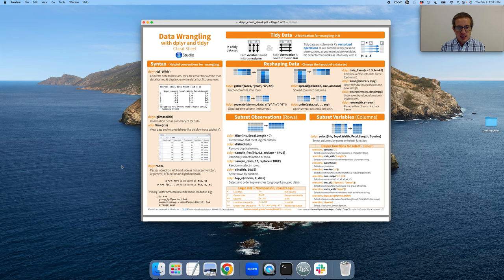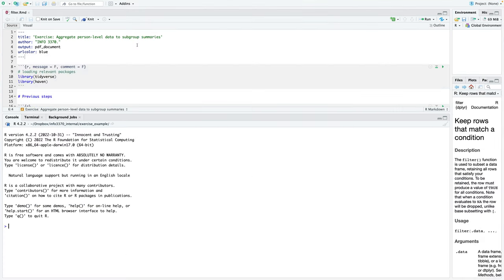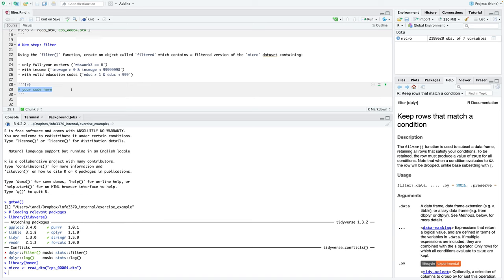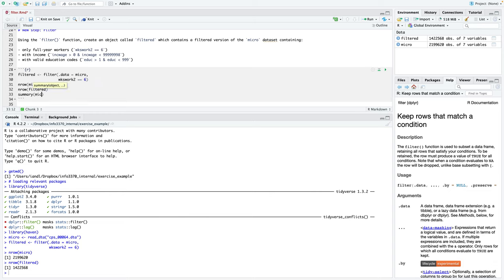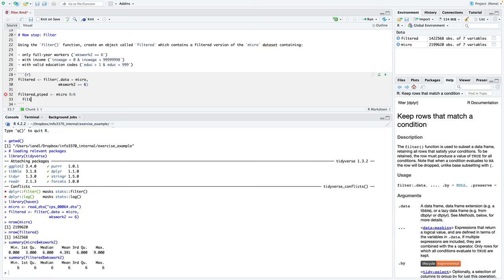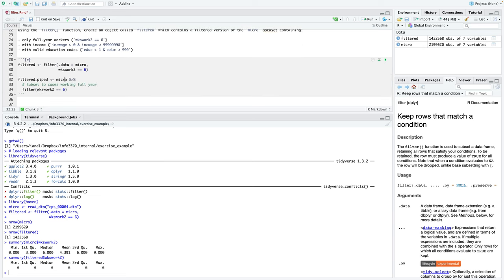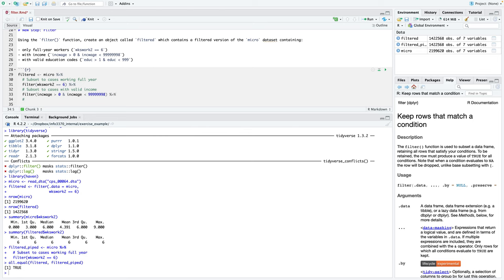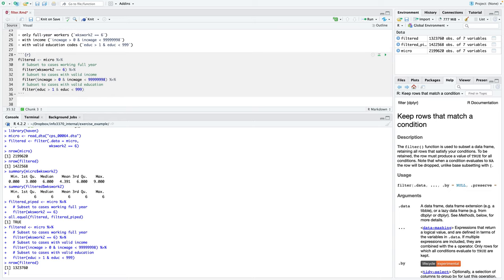Subset cases: filter()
This video walks you subsetting a data frame to meet a logical condition.